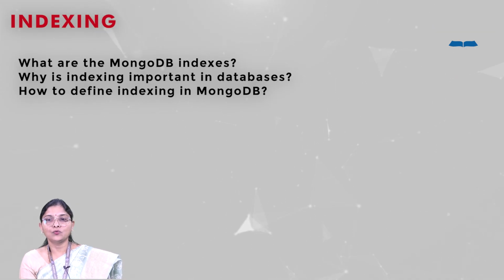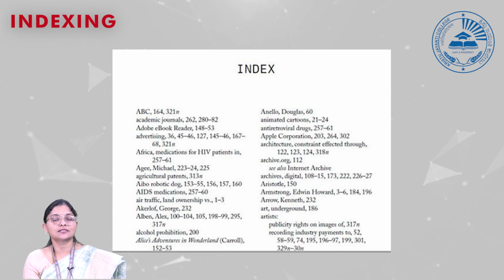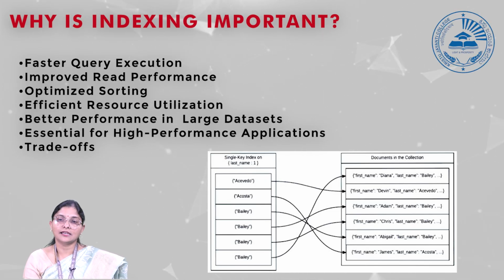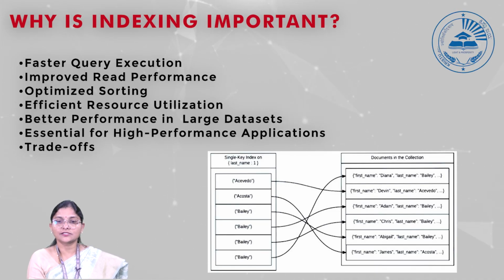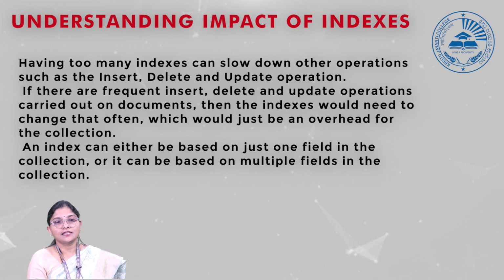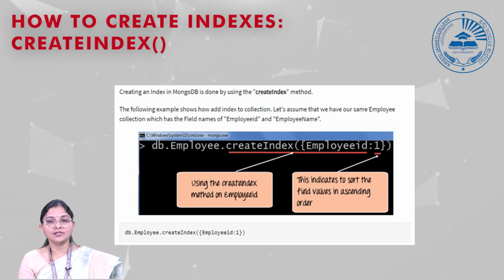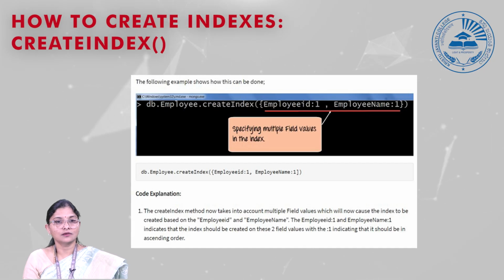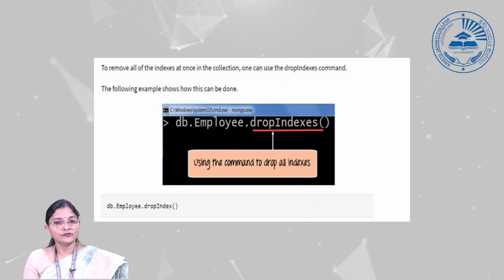Indexing in MongoDb - Dr V Vinothina